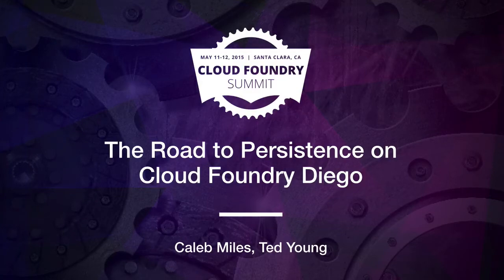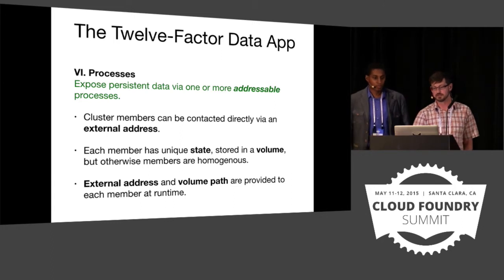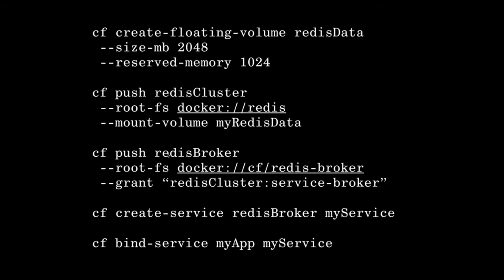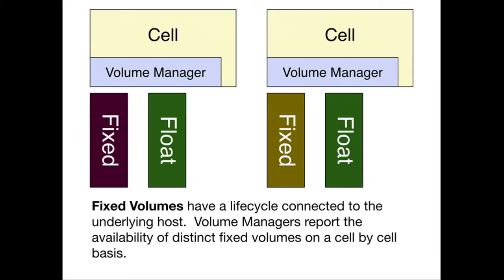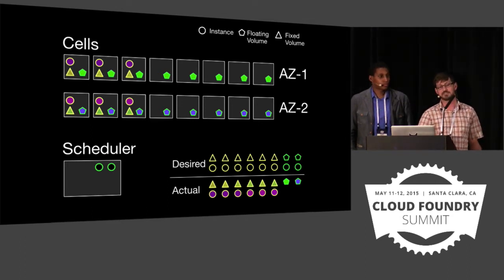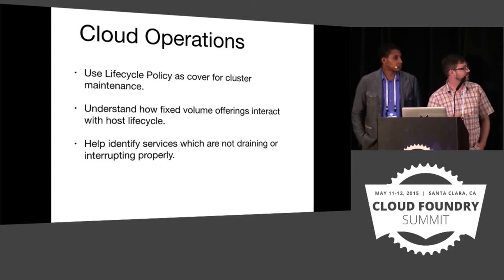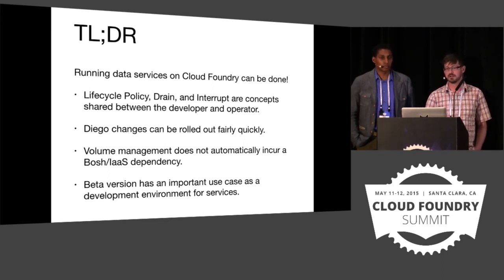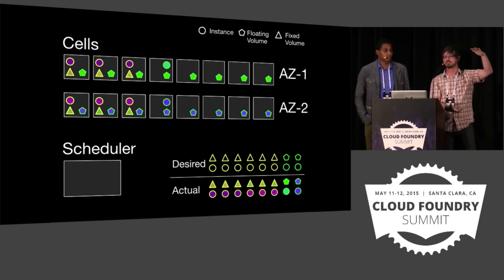The Road to Persistence on Cloud Foundry Diego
The Road to Persistence on Cloud Foundry Diego - 02 Caleb Miles, Ted Young 720p